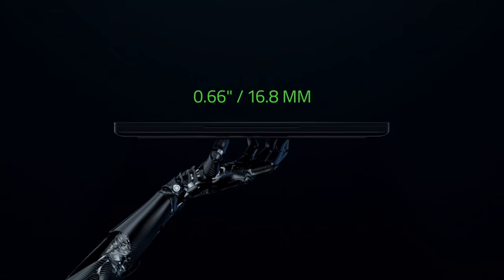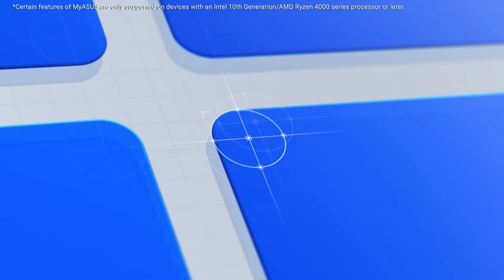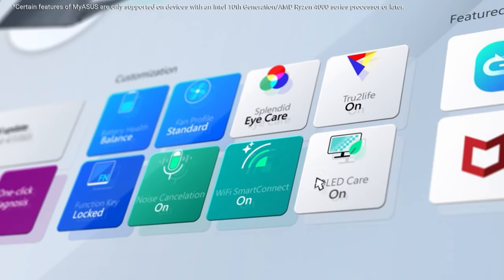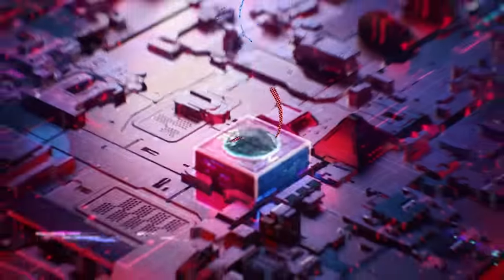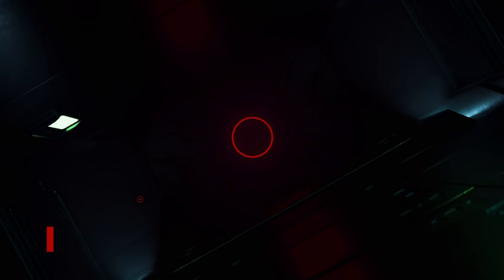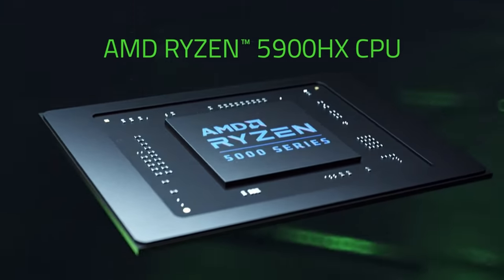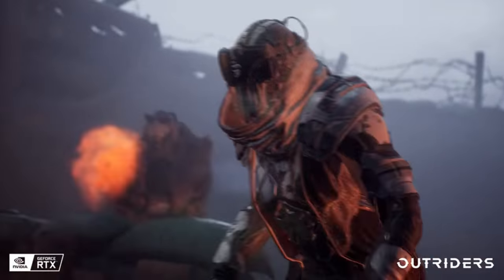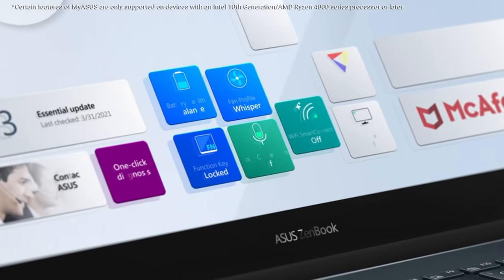✅ 3 Best Gaming Laptops! 🔥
Let's talk about the Best Gaming Laptops . I have made a list of Best Gaming Laptop  which will help you decide which one to choose.

Quick Links: ✅✅✅

Best Gaming Laptops Introduction 0:00

Accept no substitutions when it comes to saving or creating the planet (or simply blasting some nasty guys). Gaming laptops give an immersive entertainment experience in a portable package thanks to their strong graphics, stunning displays, and outstanding acoustics. Many have attractive designs, high-quality keyboards, and the ability to use high-end VR headsets.

I have prepared this video guide to Best Gaming Laptop  to give you the ins and outs to help you make the right choice. So let's get started.